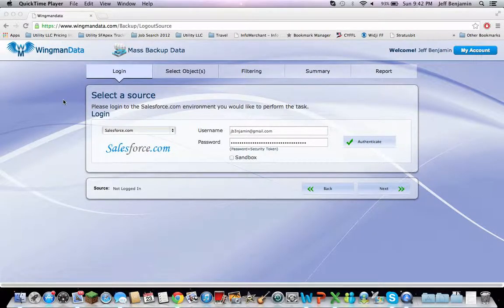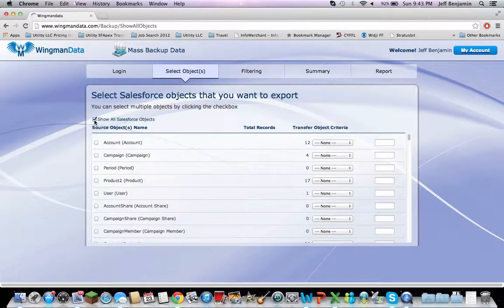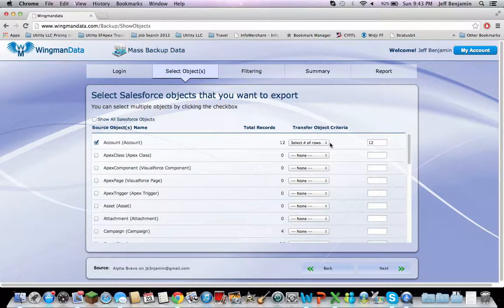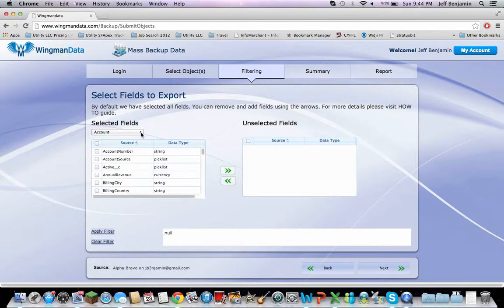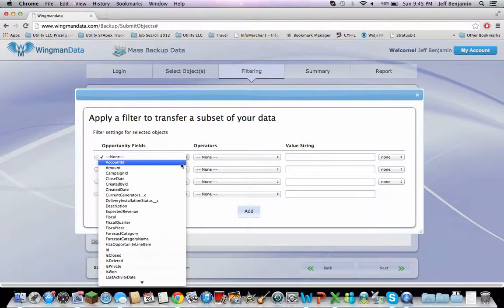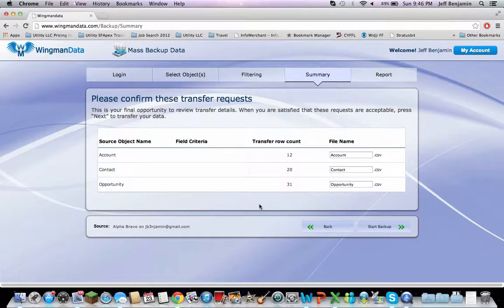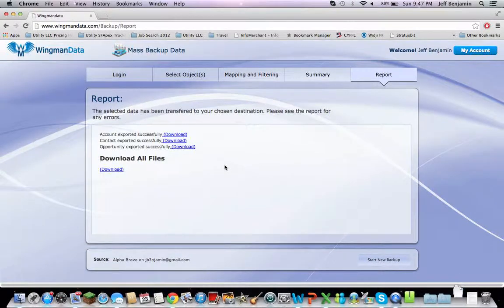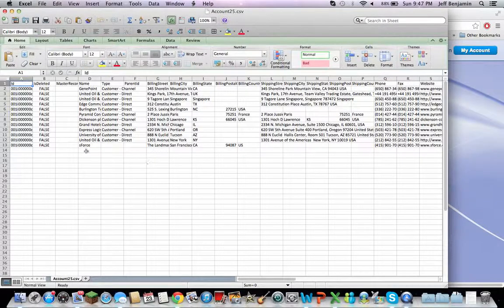WingmanData Backup Data Video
First DRAFT - WingmanData Mass Backup Data video